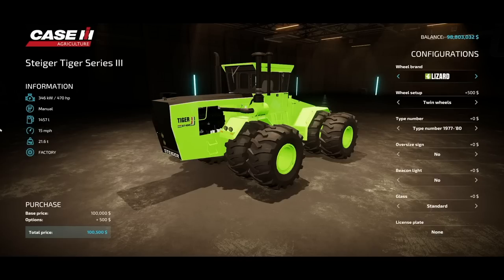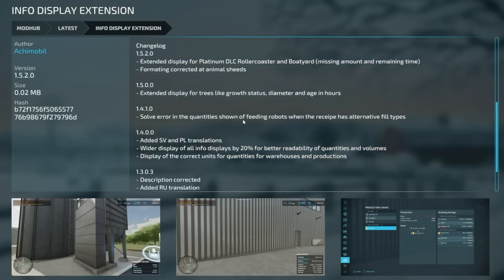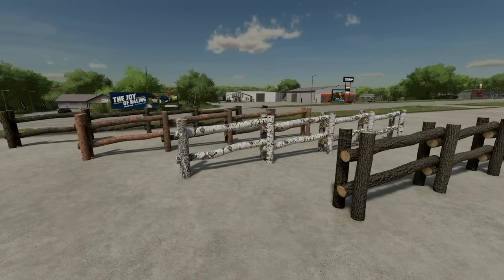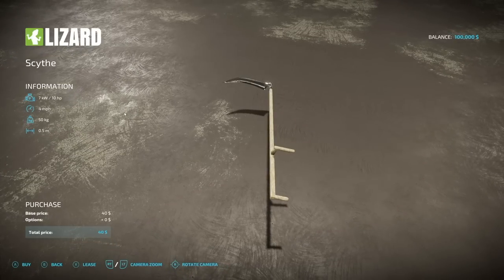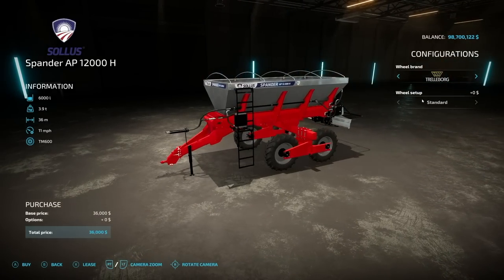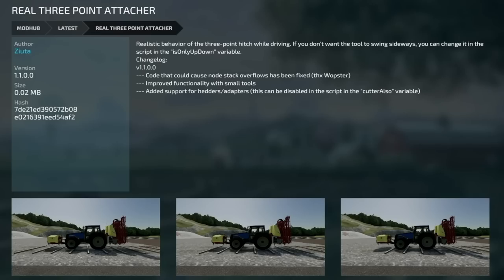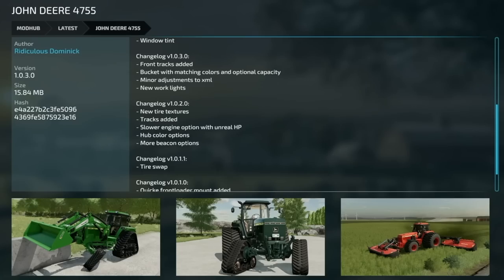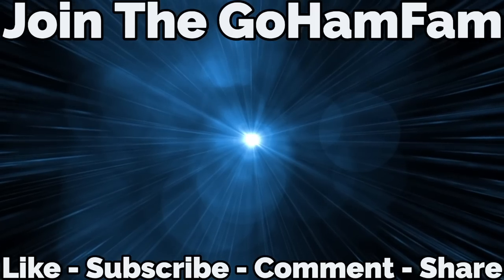Farm Sim Bloopers That Aren't Birds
A collection of bloopers from DjGoHam Gaming for February and March 2023.